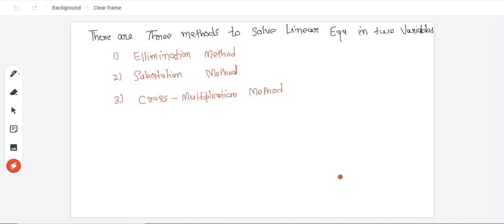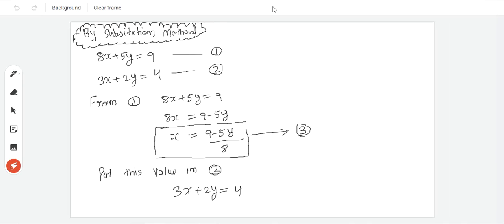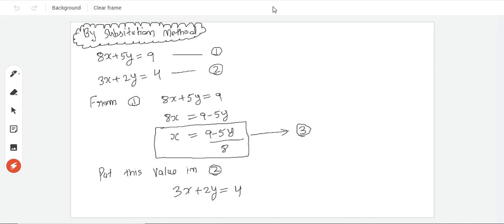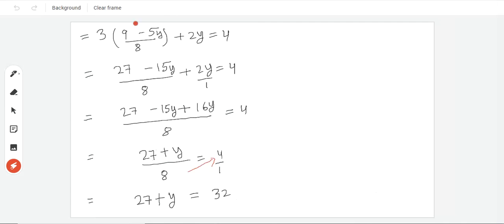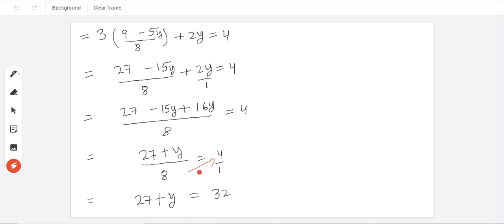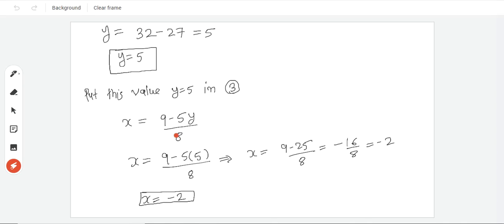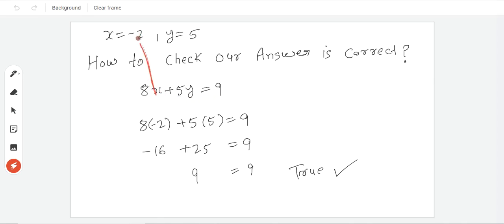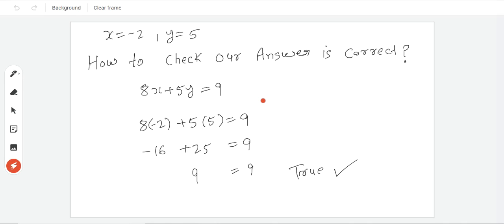Pair of Linear Equations in Two variablesLecture 01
Classroom Comes Home 👩‍💻
Let's score 💯 this time.
Let's Rise Above Average📈 & Make a Difference! 😎

Join Brainbox Education and Fall in Love with Study. 🥇